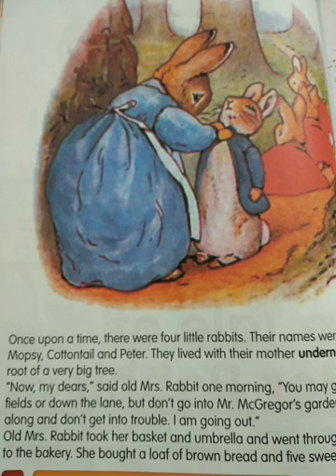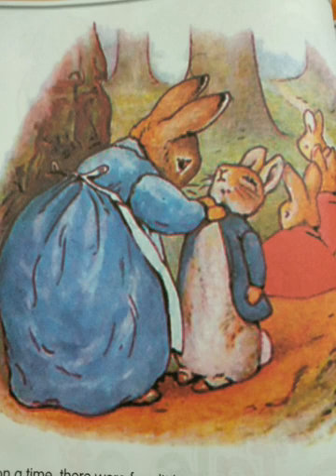PNP English Grade 4 LP 1 4 block 11 The tale of Peter Rabbit by Teacher Shikha